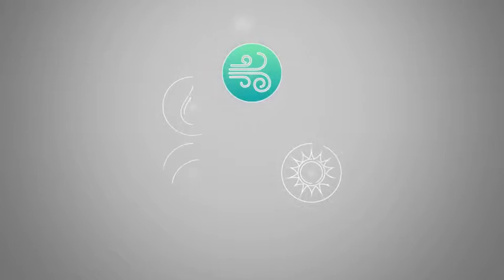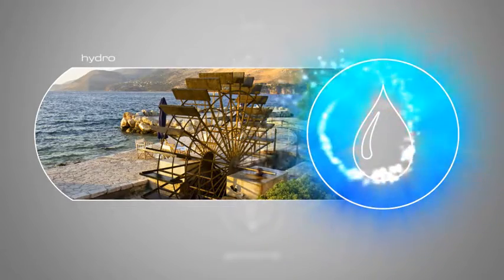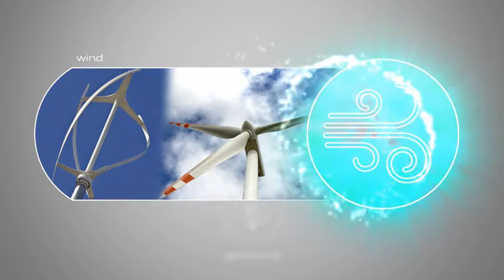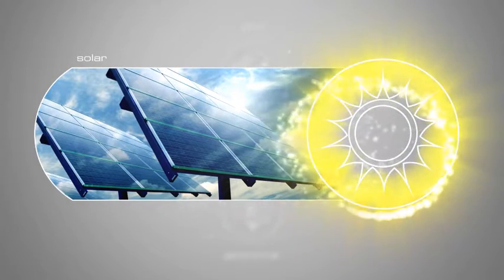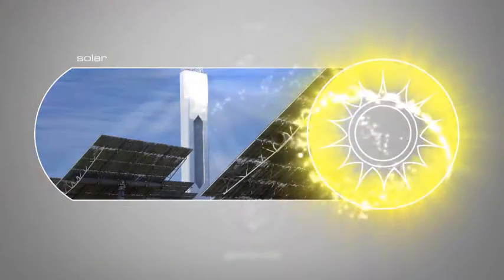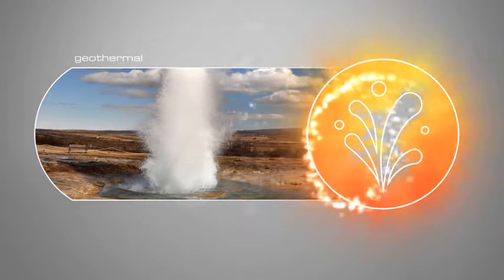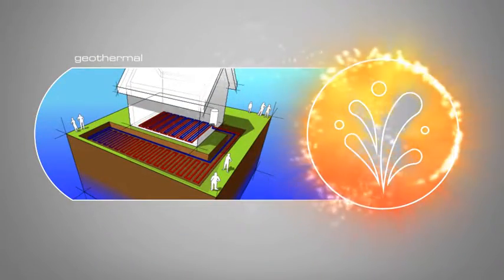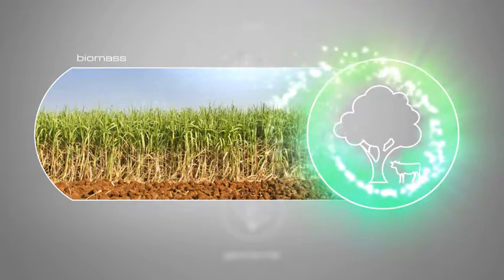Renewable Energy Overview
Renewable Energy Overview - Online Animation Development for ISU